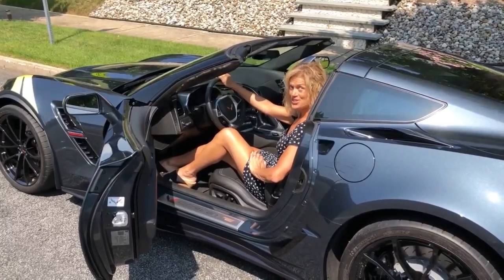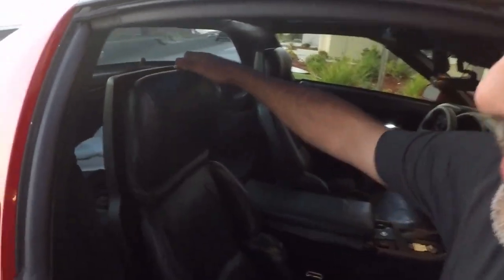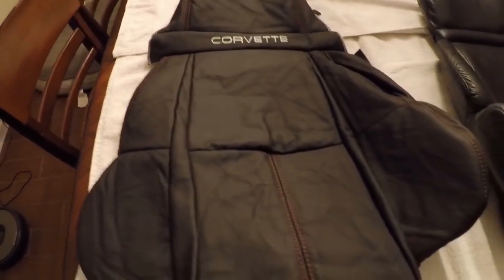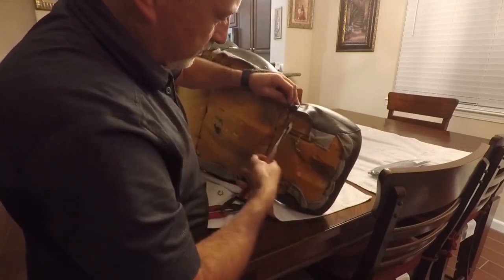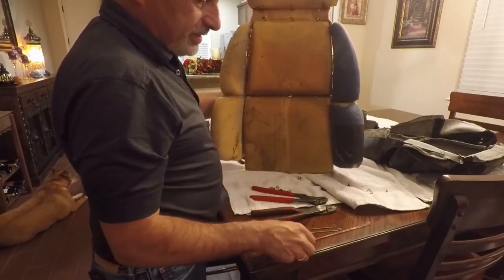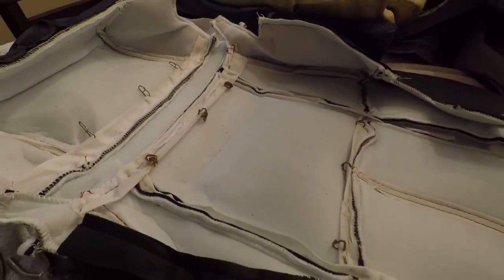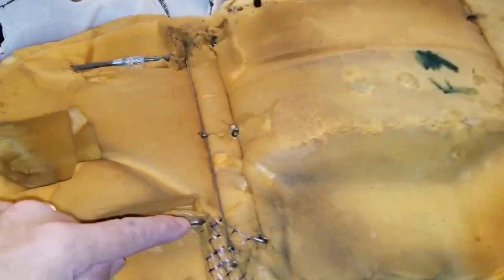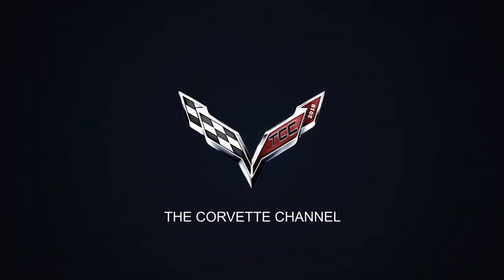How to Replace the Seat Covers in a C4 Corvette Step by Step Part 1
In this video I show you How to Replace the Seat Covers in a C4 Corvette Step by Step.

This is Part 1 and I will be airing Part 2 in a couple of days.
This is Re Post of the Original video from over a year ago.